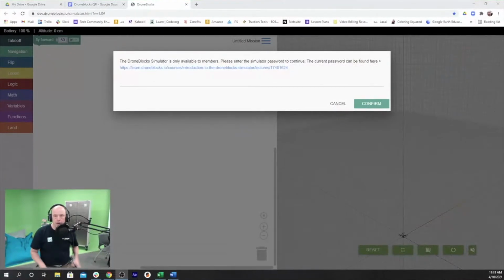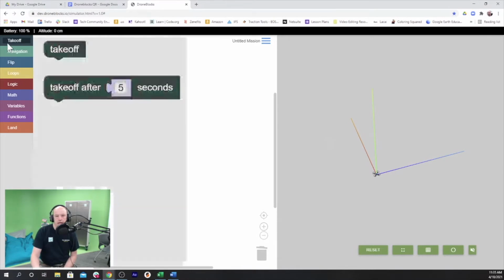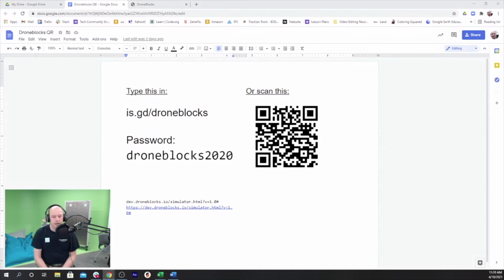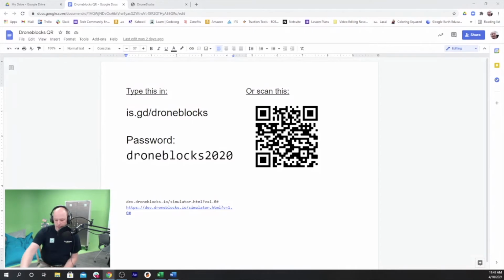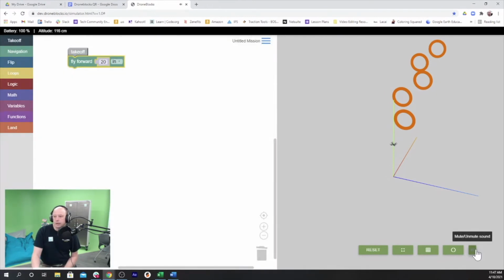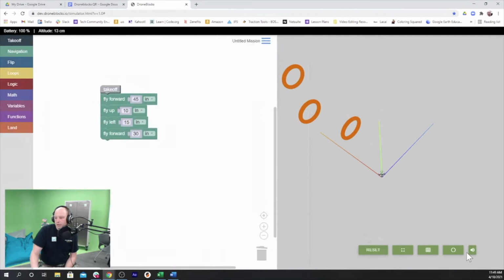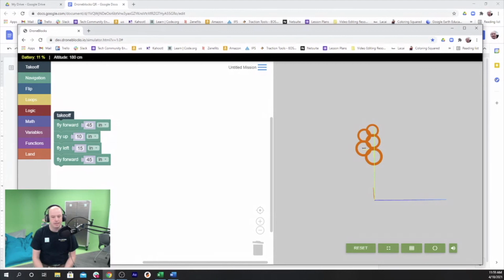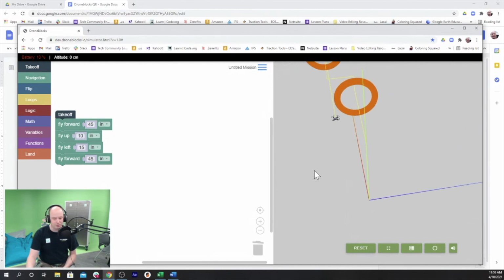NRE 2021 Isaac Piper Drones with Droneblocks